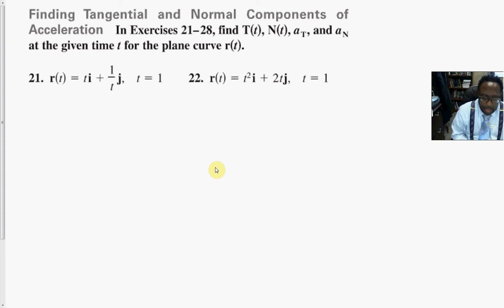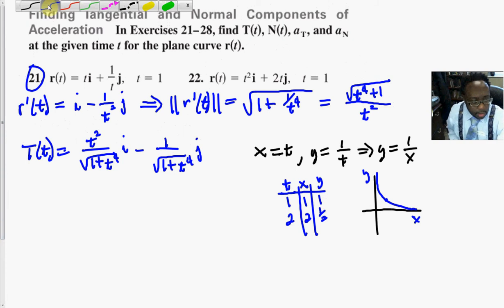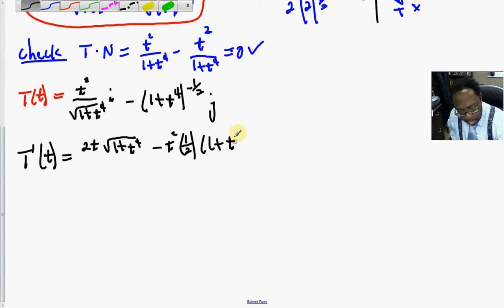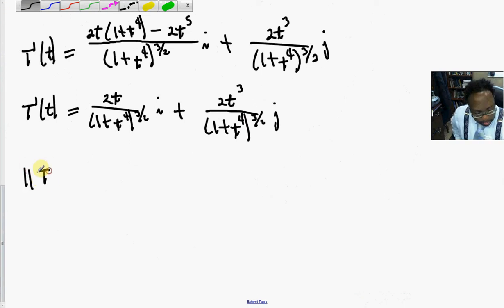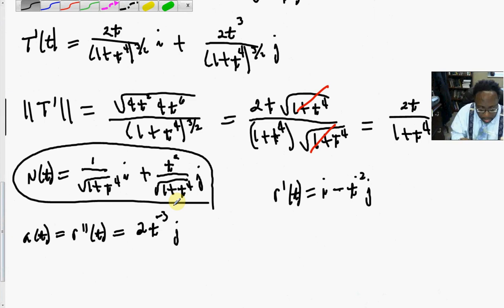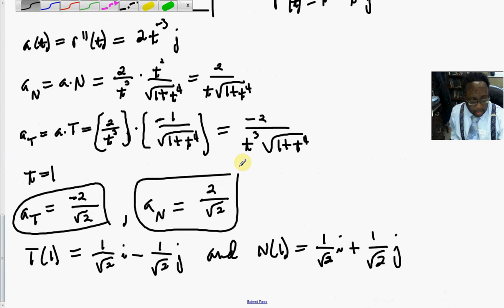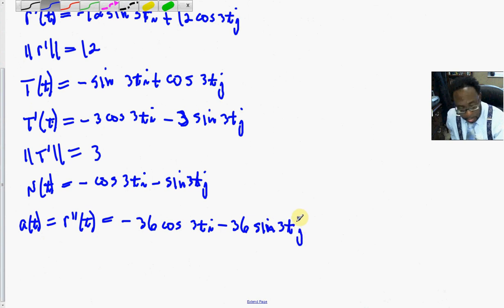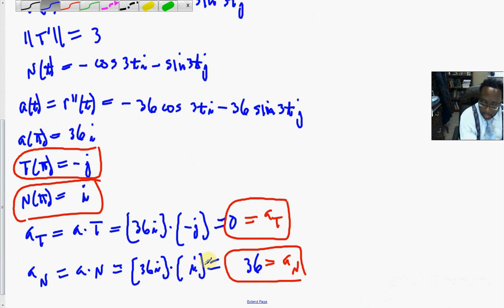12 4 Find the Tangential and Normal Components of Acceleration